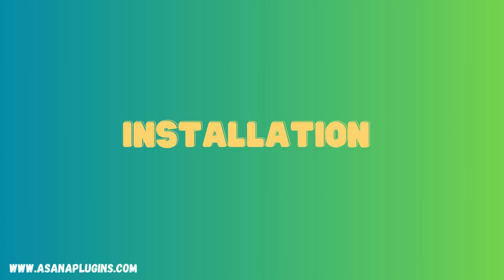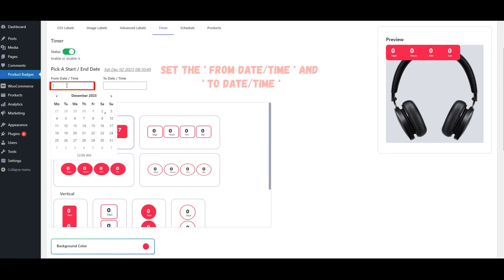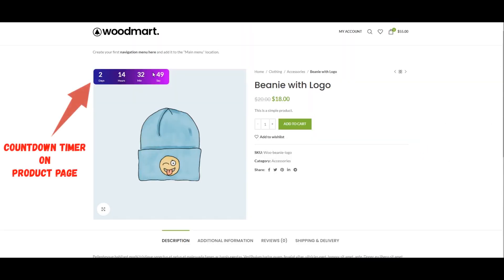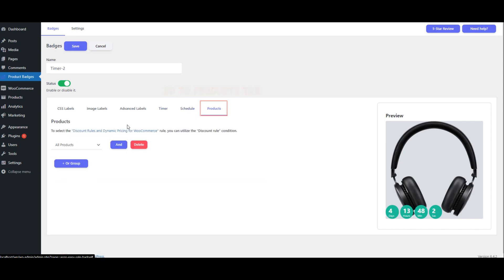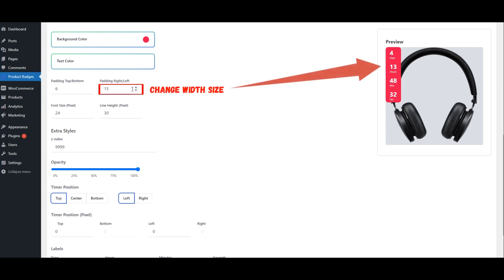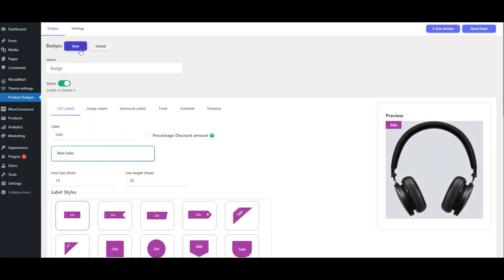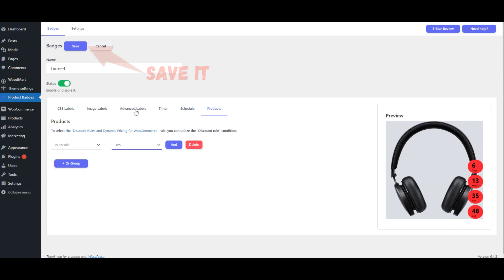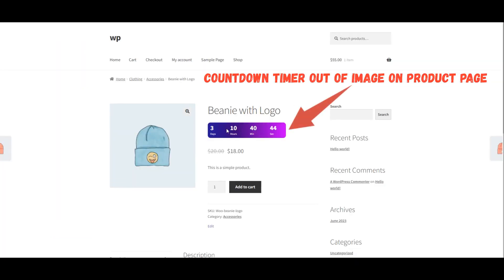How to Add Sales Countdown Timer to Products in WooCommerce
📕 TUTORIALS

✅Easy access to sections of video👇 :👇
00:00 Installation
01:05 Add Countdown Timer to All Products in WooCommerce
03:08 Add Countdown Timer to Products in WooCommerce
05:15 Add Countdown Timer to Categories Products in WooCommerce
07:19  Add Countdown Timer to On Sale Products in WooCommerce
09:55 Add Countdown Timer to Out of Image in WooCommerce